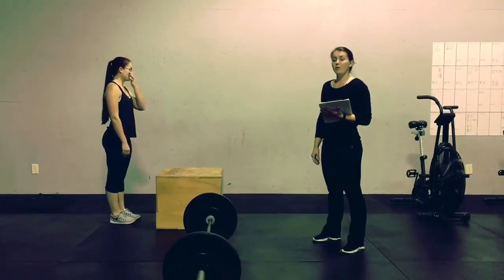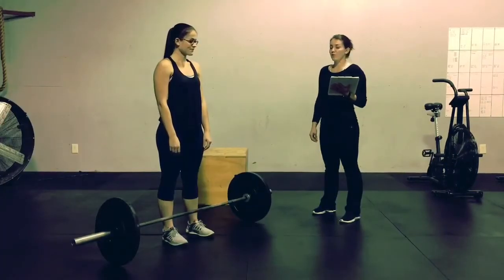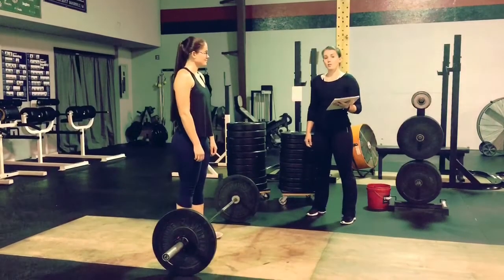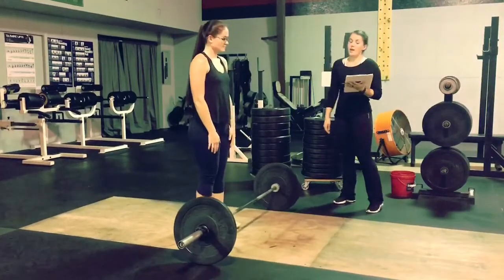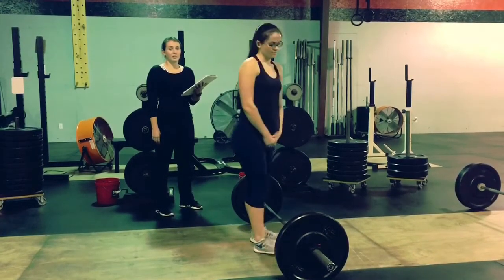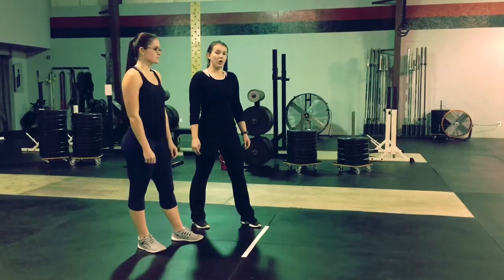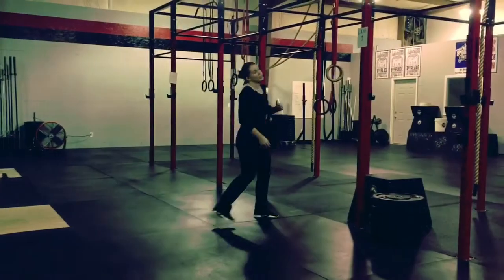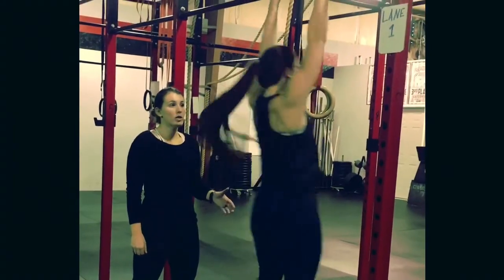Barbell Massacre III Standards Video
CrossFit Dahlonega Competition December 2017